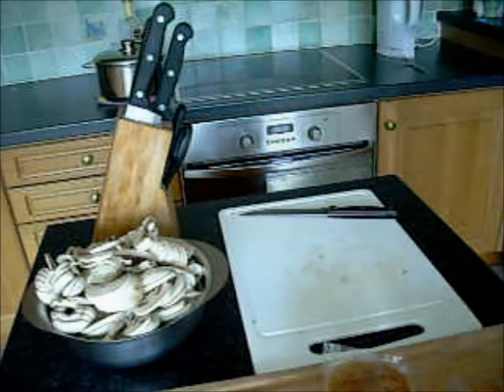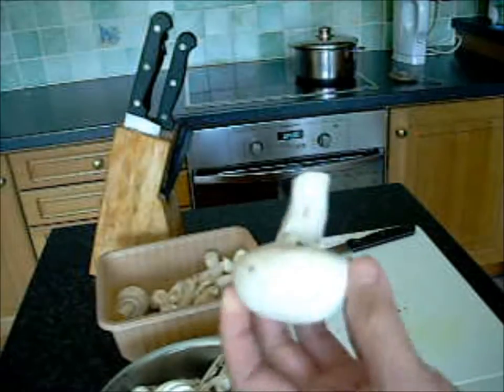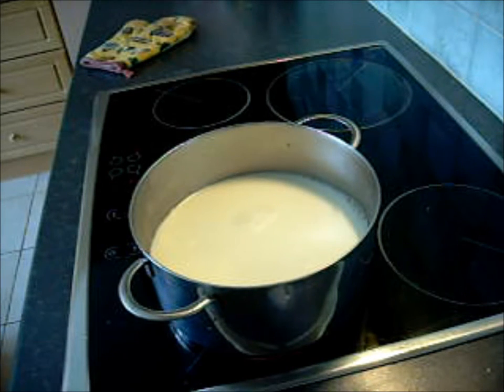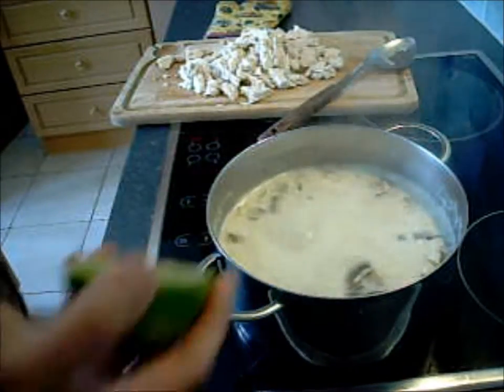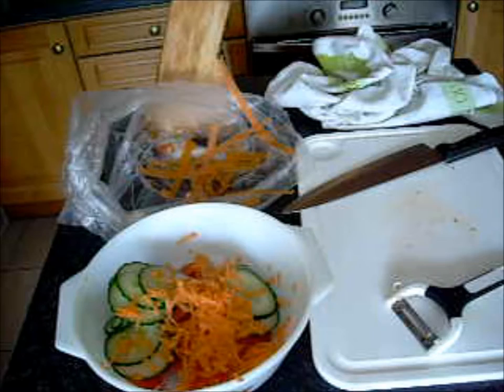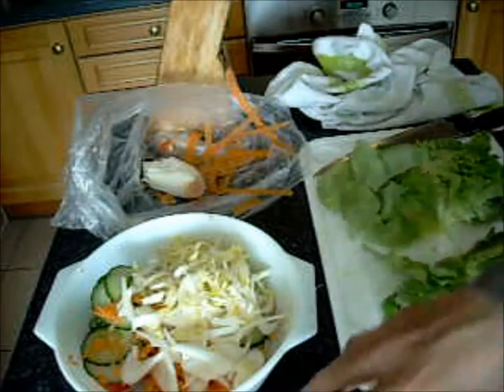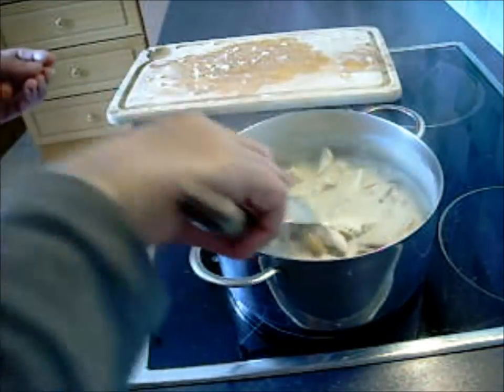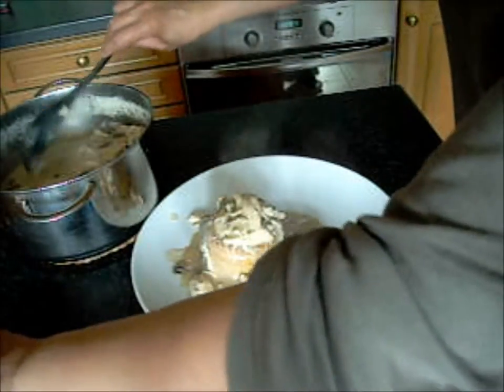Maria's VOL- AU -VENT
Chicken and Mushroom Vol au Vent a very tasting filling that can be used as a main meal or finger.